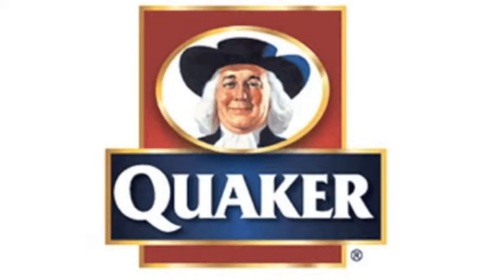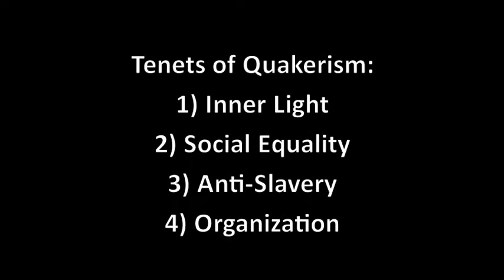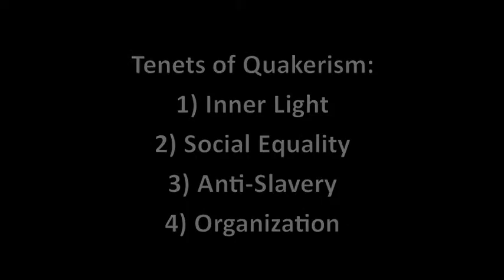John Fea's Virtual Office Hours: U.S. History Survey Edition - Episode 8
"The Middle Colonies"